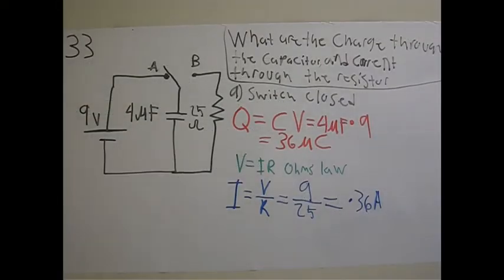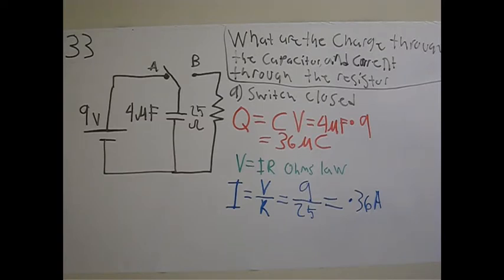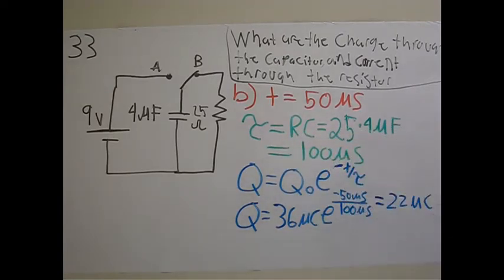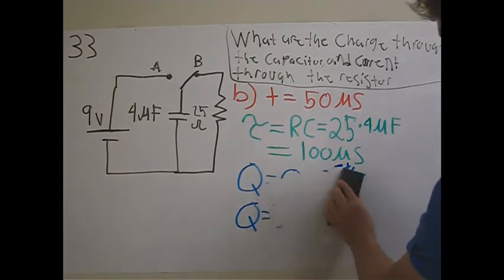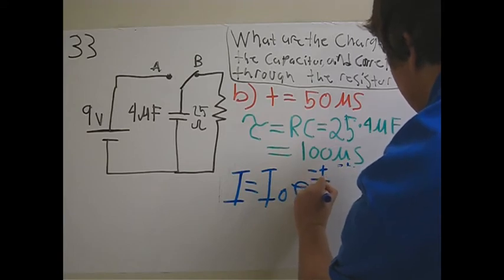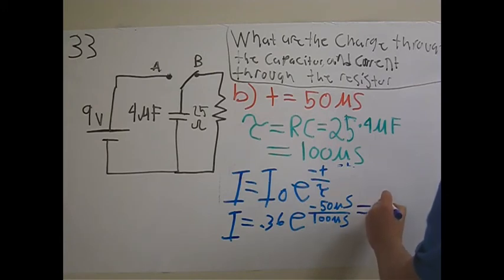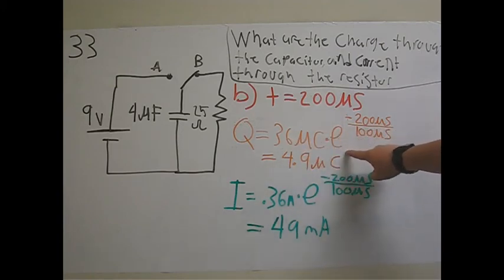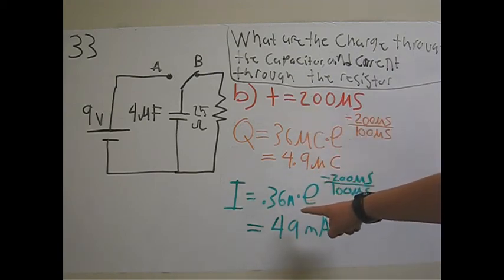Ch 32 Problem 33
It is changed to position b at t=0. What are the charge on Q on the capacitor and the current I through the resistor (a) immediately after the switch is closed? (b) t=50 micro seconds (c) t= 200 micro seconds